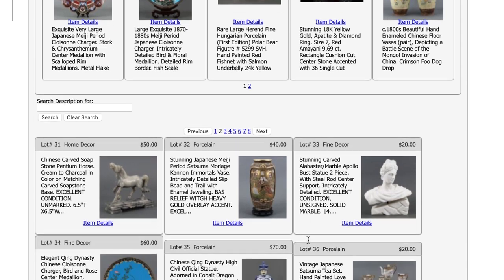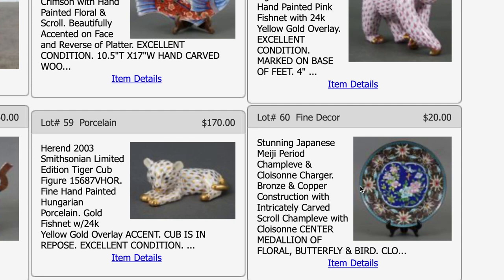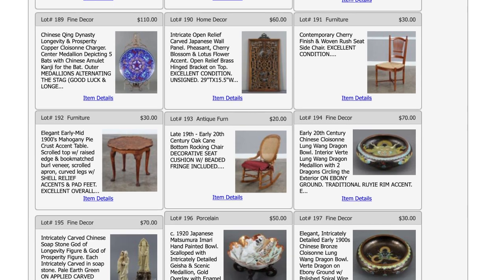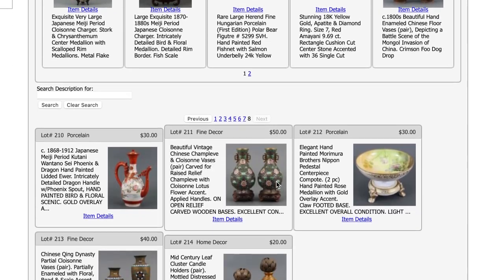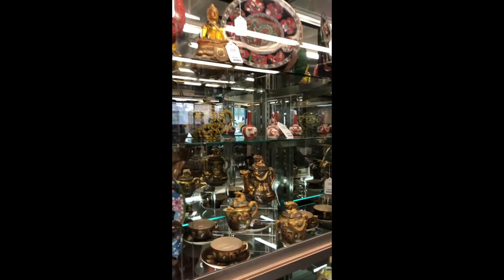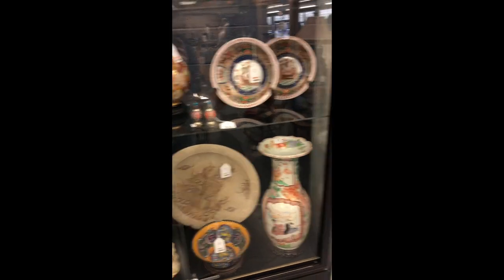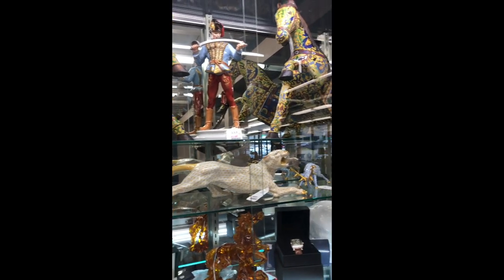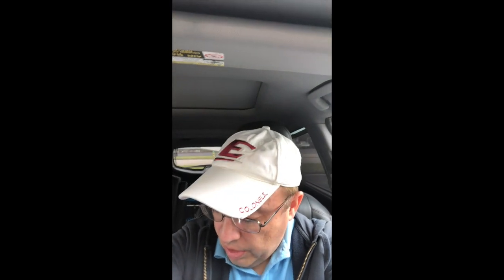Previewing An Estate Auction of Antique Asian Influence Items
Take a trip to one of my local auction houses to preview an auction.  We will take a look at the online catalog and go look at the pieces in-person.  How to find auctions in your area... I have listed some popular sites that will help you search for sales in your local area: